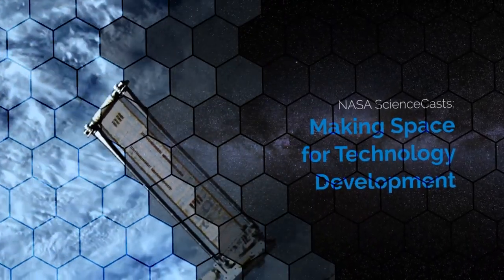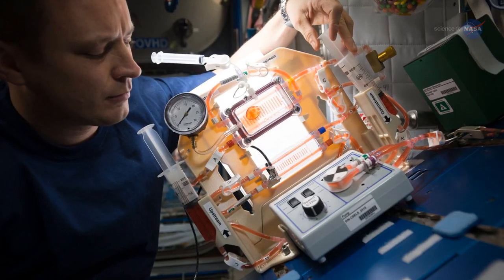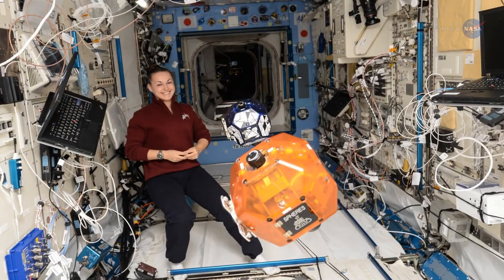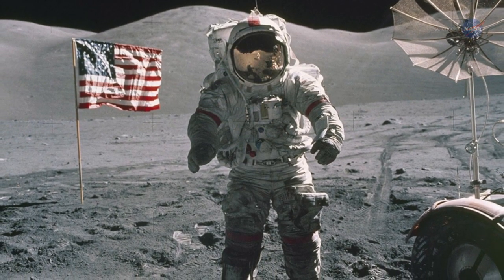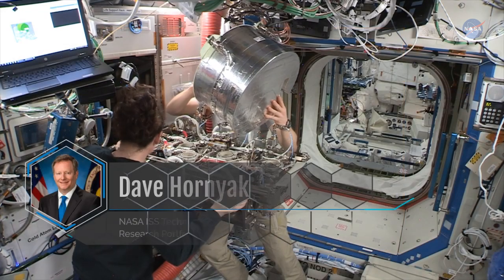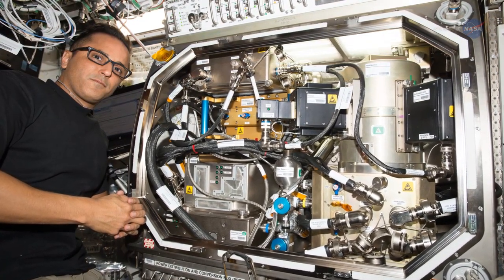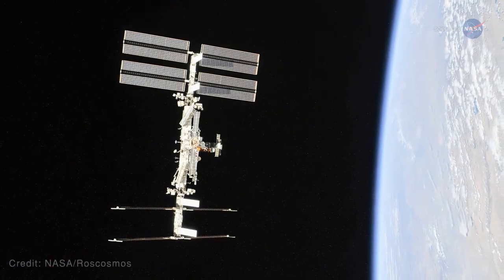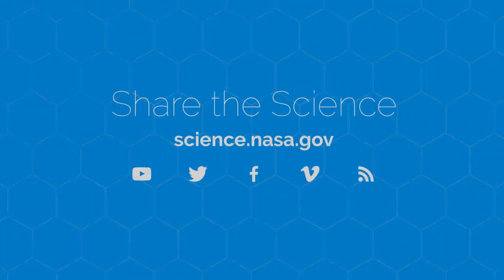NASA Science Casts Making Space for Technology Development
The International Space Station provides the only microgravity environment in which we can test technologies critical to our deep-space exploration in the near and far-term future.